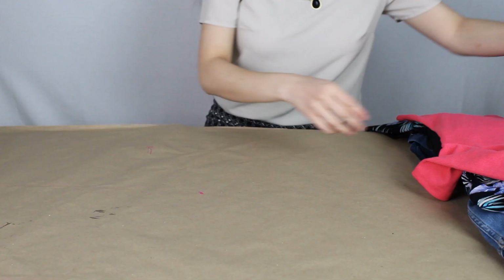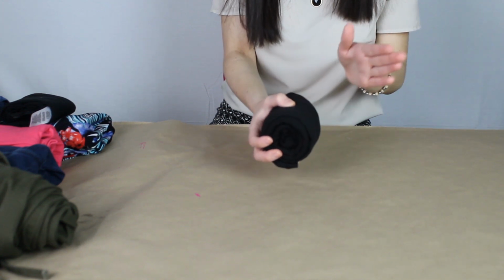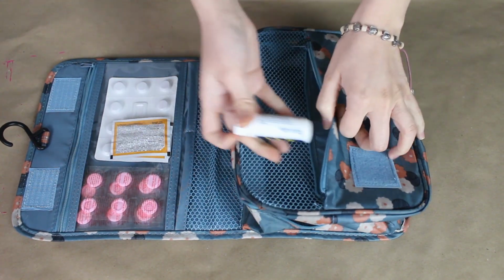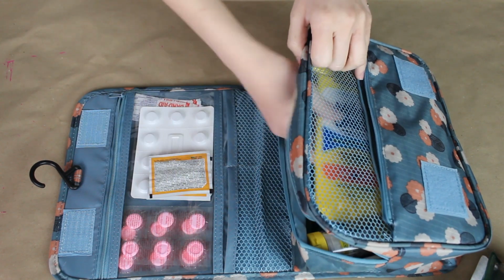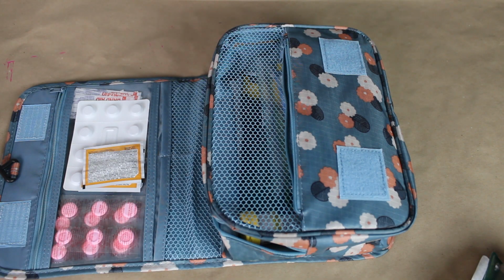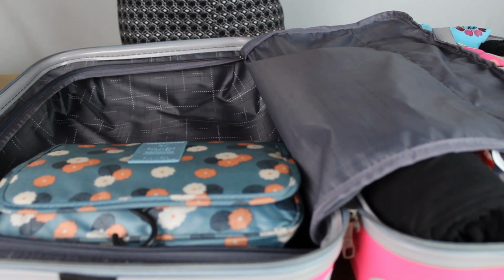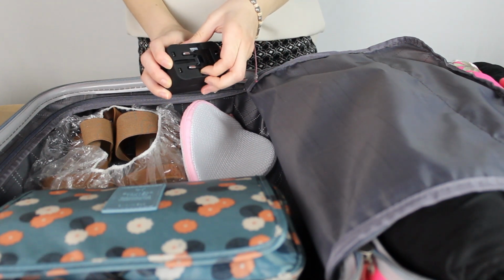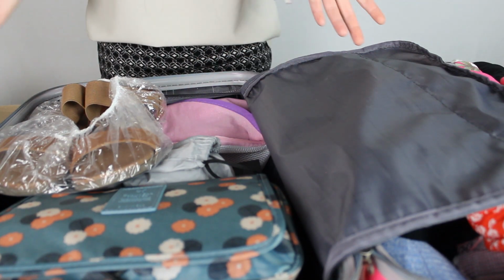MAXIMIZE YOUR CARRY-ON SPACE | BALI PACKING TIPS + FOOD ALLERGY FIRST AID KIT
Welcome Pink Fam!!

Today, I am sharing with you my packing tips, all gadgets, essentials, and toiletries are listed below. In this video, you will learn how to fold your clothes to maximize storage space in your carry-on (I AM TAKING 14 OUFITS!!), how to pack your first aid kit (epipen for my peanut and shellfish allergies), which toiletries you need to take to avoid hazards, and how to pack your gadgets (TRAVEL VLOG EQUIPMENT) :)

All items mentioned in the video can be found below, so make sure you check the items you will like to get for your future travels!

Medicine and Toiletries:

- Pepto Bismol Travel Pills
- Motion Sickness Relief
- Allergy Ointment
- Repellent Liquid
- Repellent Wipes
- Makeup Remover
- Shampoo Bar
- TOILETRY BAG THE BEST
- Something I missed is sunscreen, I got this one

Gagdets:

-Travel adapter
- Travel Iron
- Something I missed to mention is a Portable charger!!